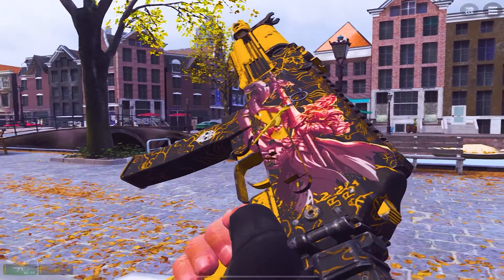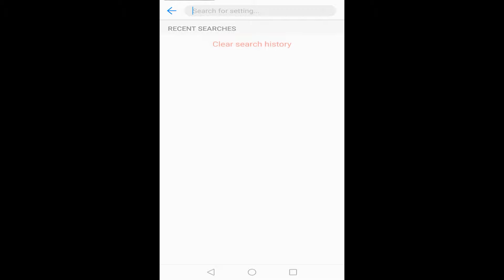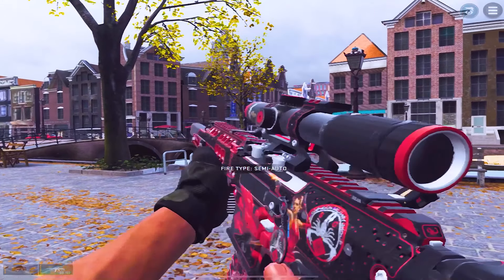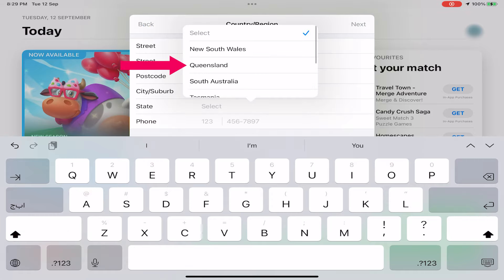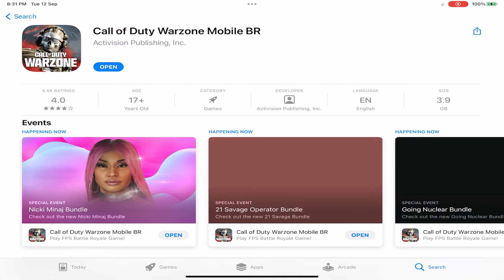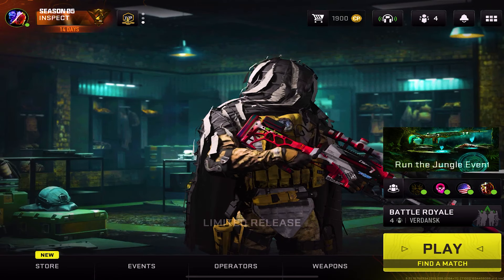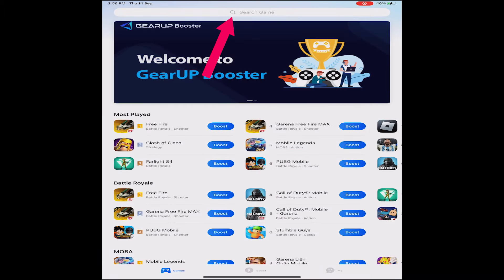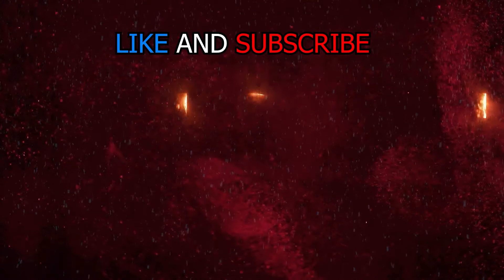HOW TO DOWNLOAD & PLAY WARZONE MOBILE FOR ANDROID & IOS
❤️Pro player and pro editor❤️

7 FINGERS

(Prod. 27Corazones Beats)

warzone montage,warzone mobile funny,warzone mobile gameplay,warzone mobile edits,warzone mobile 4k,warzone mobile ultra graphics,warzone mobile new update,pro player warzone mobile